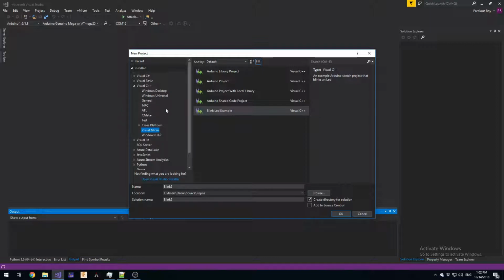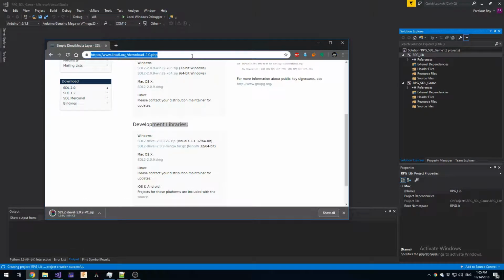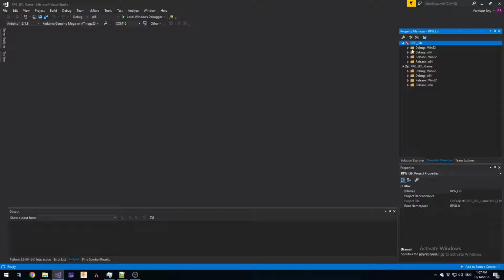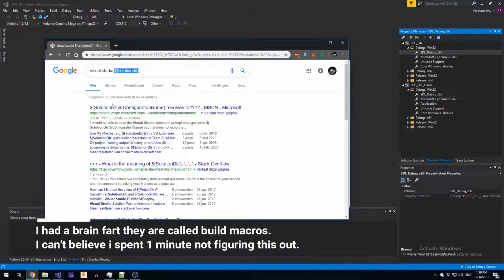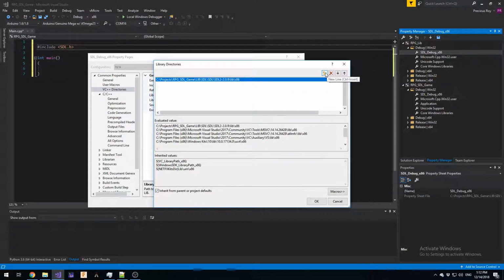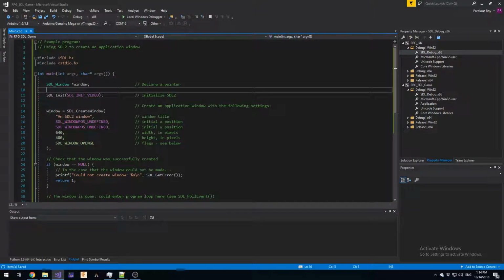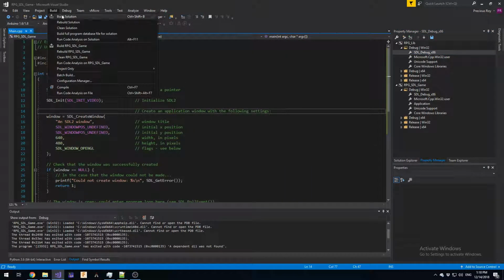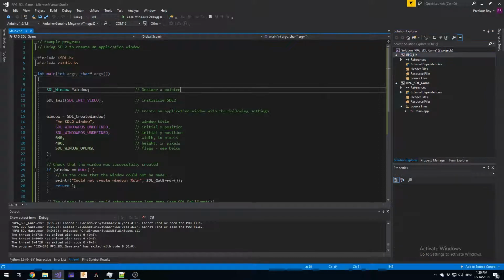C++ SDL Game Tutorial - Episode 1 - Project setup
This is the first installment of my c++ SDL game programming tutorial. I am mostly going over how to configure visual studio to make building and linking a lot easier for now and in future projects. if your not going to use visual studio you might just want to skip this one.